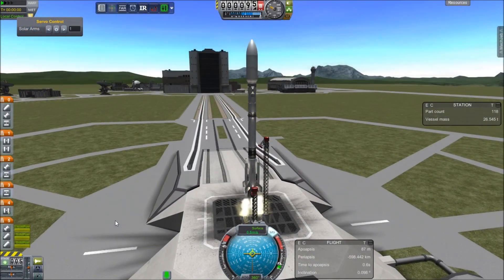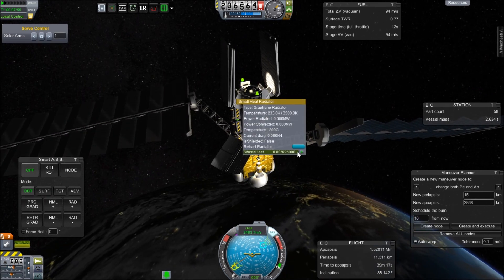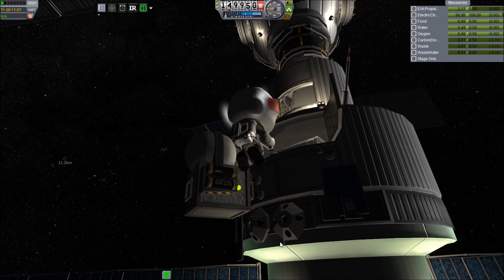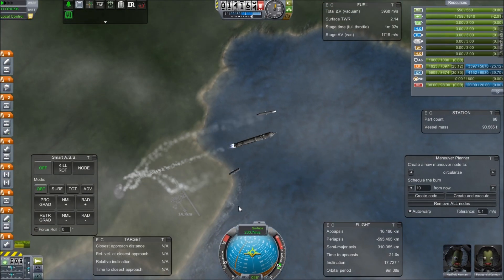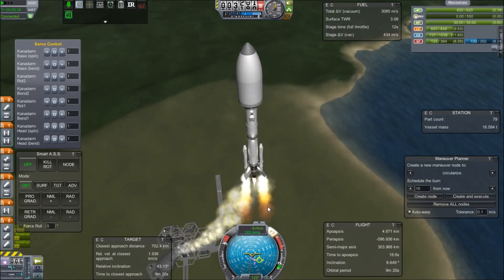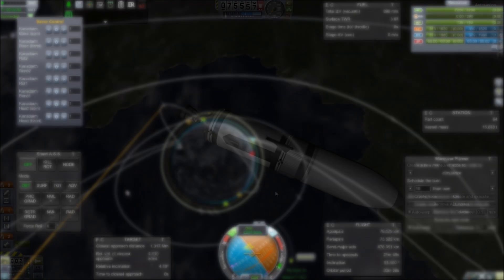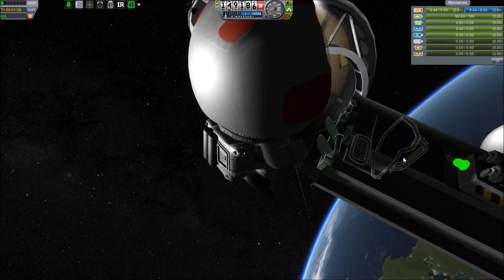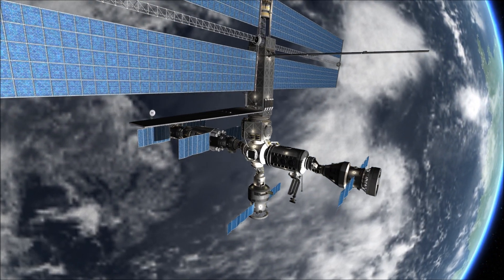KSS-11: Kanadarm / Project Gateway / Kerbal Space Program 0.23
The Kanadarm is launched. There might be a few mishaps. Will we actually get it to the station? We launch a few satellites to analyze spatial anomalies, including one we assemble in orbit. The 1st and 2nd crew make an exchange. Things explode, and sometimes it's on purpose. See all that and more in this episode of the Gateway Project.